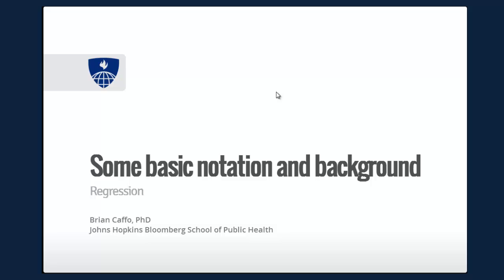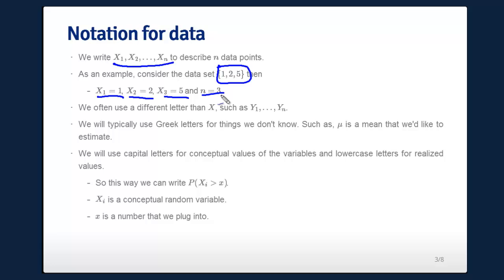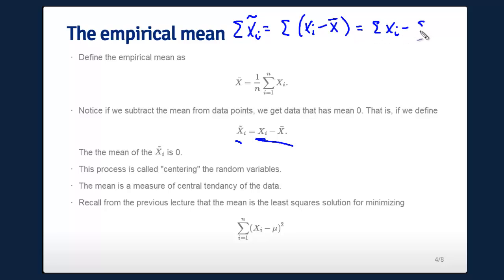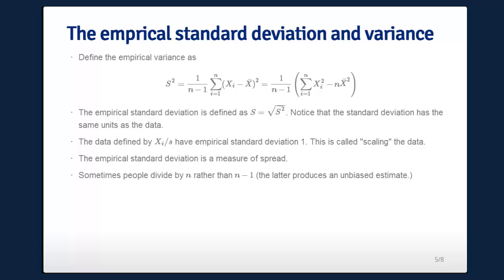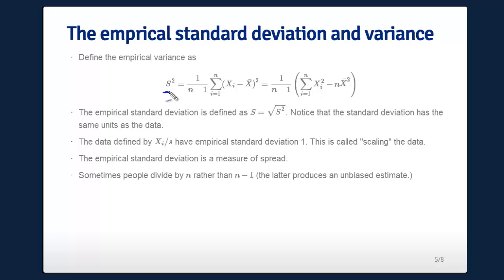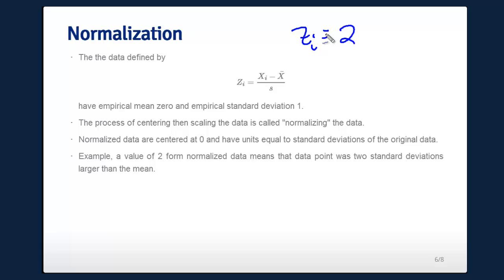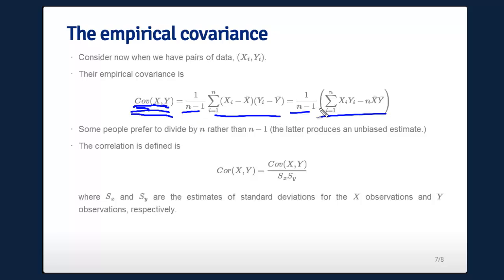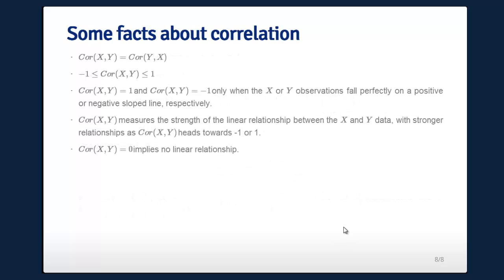regression 01 02